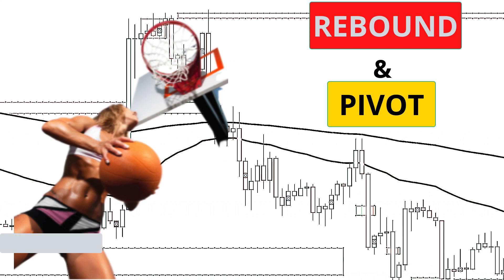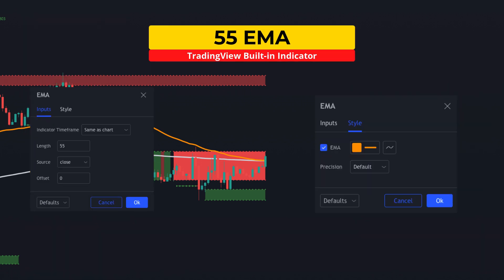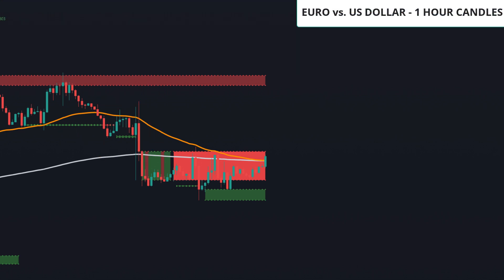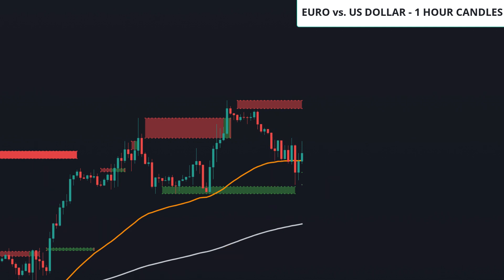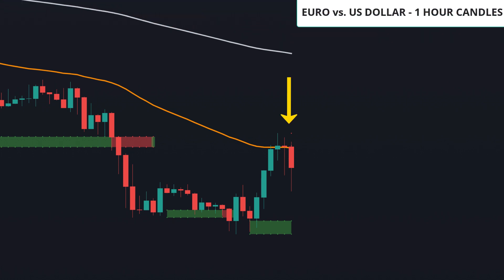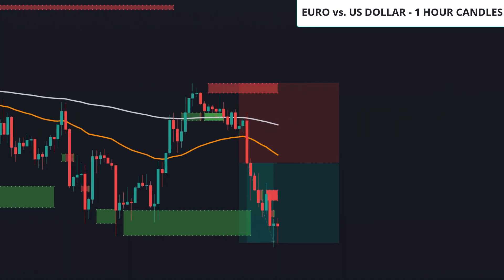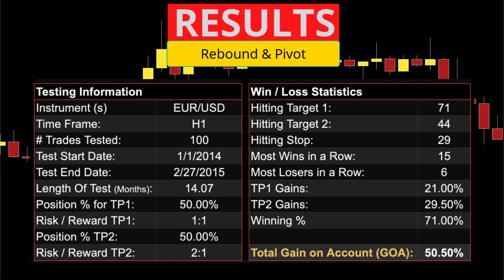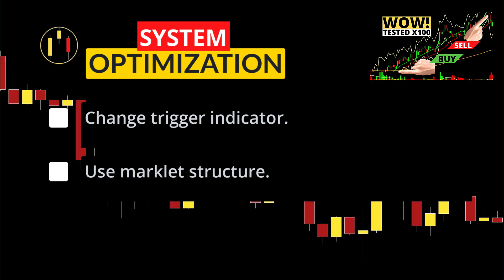Amazing Win Rate! Rebound & Pivot Strategy | DSI + EMAs | Tested 100 Times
I created this complete trading system called Rebound & Pivot.  It uses pivot points on charts as represented by mathematical studies rather than subjective analysis to give traders a great place to set their stop-loss levels.  I use the Fibonacci number 55 for an Exponential Moving Average (EMA) where the price will rebound to, and pivot from.

Timestamps:
00:00 - Cold Open
00:16 - Indicators
01:11 - Long Examples
02:34 - Short Examples
03:41 - Test
03:56 - Testing Results & Equity Curve
04:44 - Optimization

System Specifics

Instrument: EUR/USD

Time Frame: H1

Indicators
Dynamic Structure Indicator
Settings: Default inputs, changed the style for the R1, R2, S1, S2, PS1, PS2, PR1, PR2 to Circles.

Exponential Moving Average (EMA) 1
Settings: 200 EMA
By: TradingView Built-in

Exponential Moving Average (EMA) 2
Settings: 50 EMA
By: TradingView Built-in

Long Entry
Price above the 200 EMA.
Price moves into the 50 EMA.
Enter when price moves above the 50 EMA with a red circle/zone below.

Short Entry
Price below the 200 EMA
Enter when price moves below the 50 EMA with a green circle/zone above.
Place stop at furthest resistance circle/zone in green.

R:R
1:1 for half our position, when 1:1 is hit, move stop for the 2nd half to break even and target 2:1.

For Long's:
Place stop at furthest resistance circle/zone in Red
For Short: